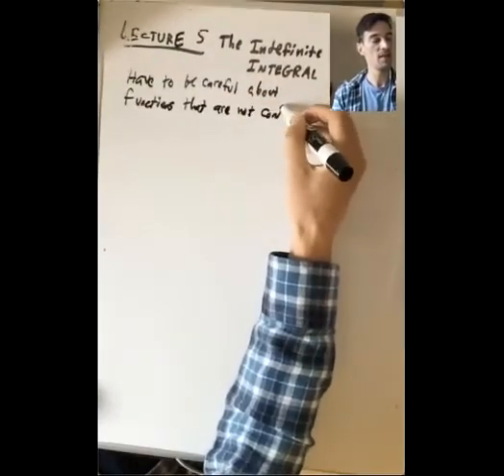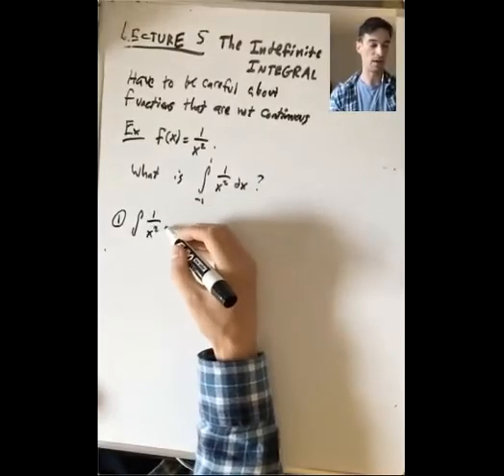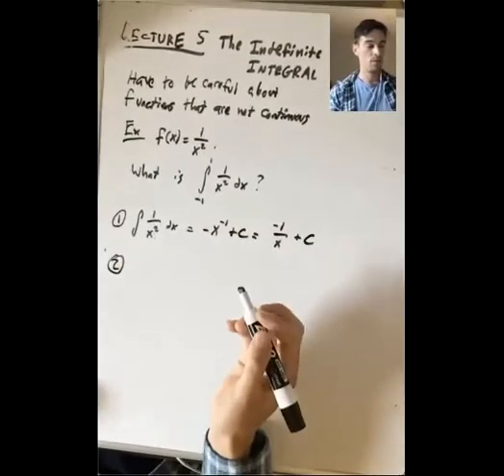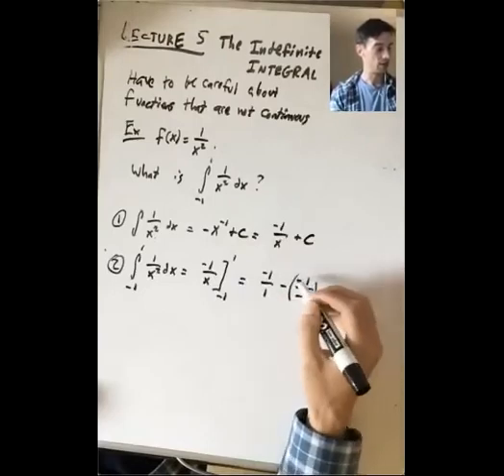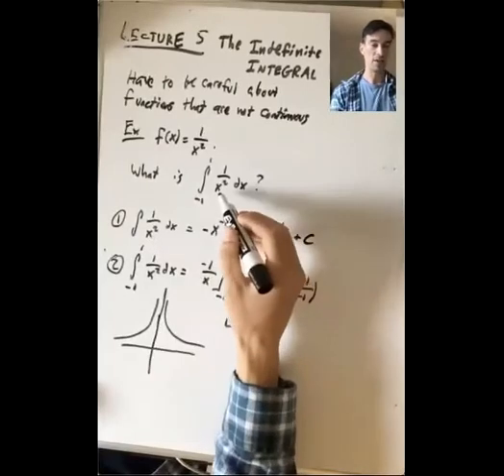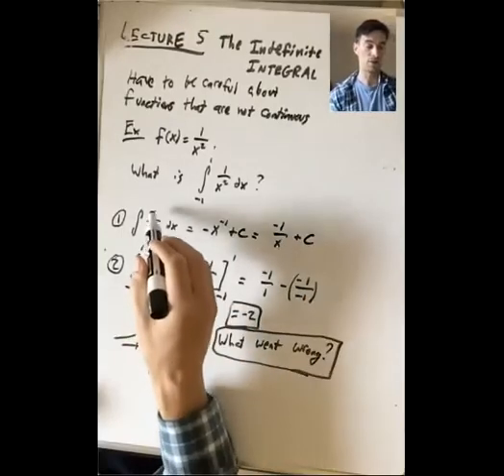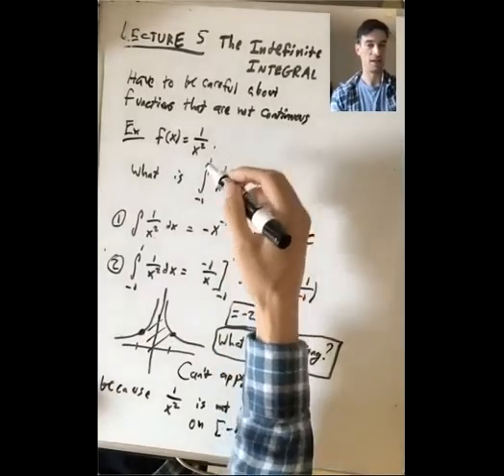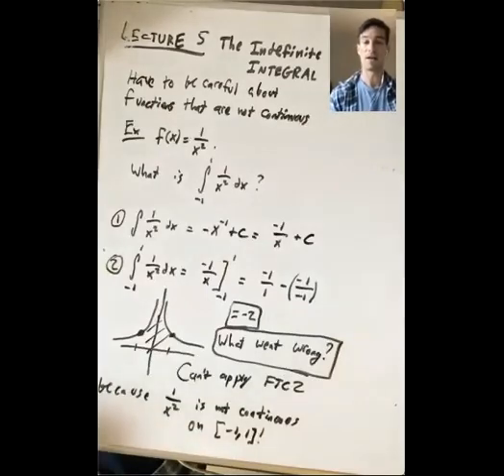Integrals and Discontinuity (Calculus 2: Lecture 5 Video 2)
This is the second video of the fifth lecture of the course.  The primary reference for this video is Section 5.4 of Stewart's textbook.